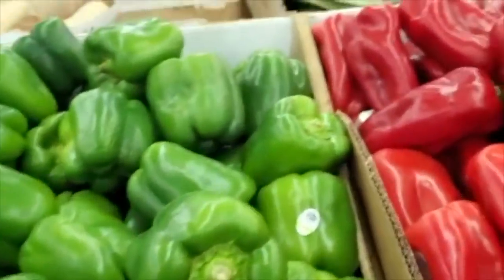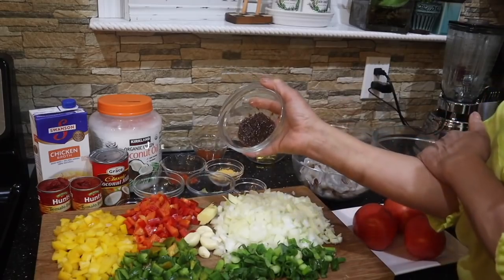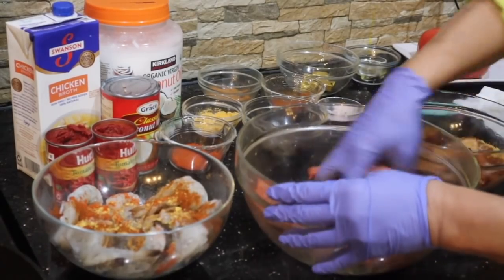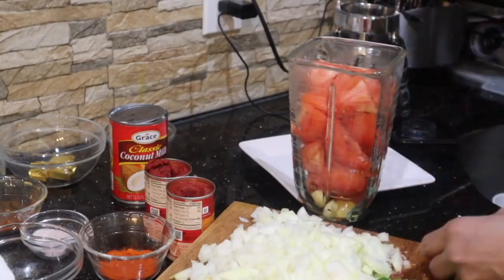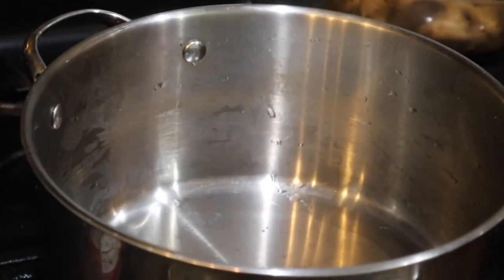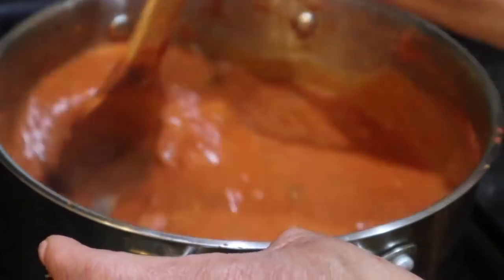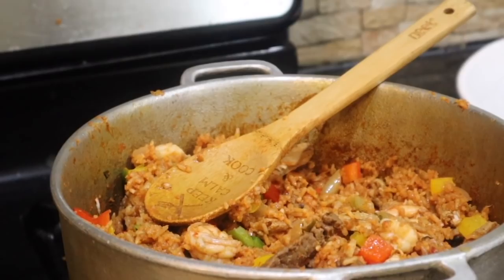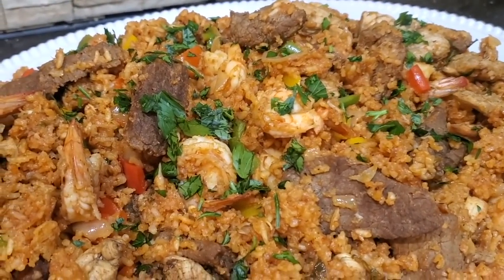Preparing Fully Loaded Jollof Rice For The First Time (Nigerian Dish!)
Preparing Fully Loaded Jollof Rice For The First Time (Nigerian Dish!). Jul In The Kitchen is out shopping for ingrediance to cook African Jollof rice with a twist.

About Jul InThe Kitchen:
I am Juliet Wright, otherwise known as Jul I am a Jamaican born and is presently living in the US. I found this passion from an early age watching my mom. I took this passion and opened my first restaurant that I operated for 10 years in Mandeville Jamaica, WI. I cook a lot of caribbean dishes for my family . However, living in the US I am  exposed to a variety of different foods that I cook and add my own twist to it.  I sometimes do a little baking and I'm big on natural juices. I also review products and equipment that I use in my kitchen which at times I will share with you all.